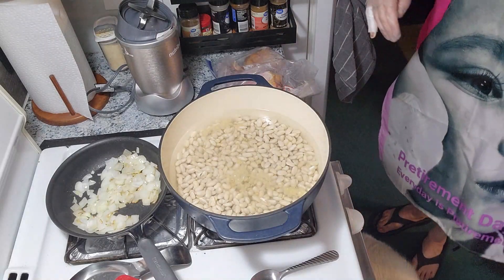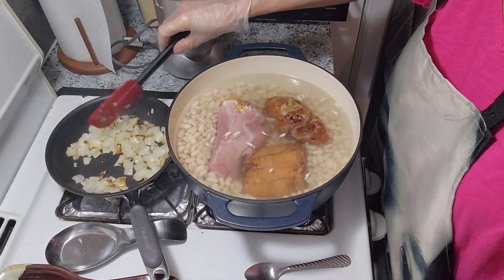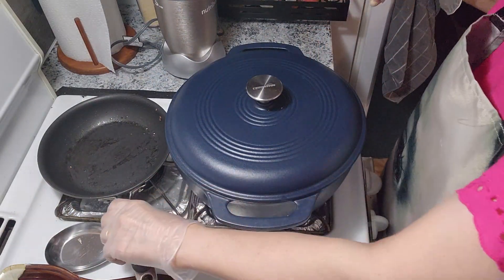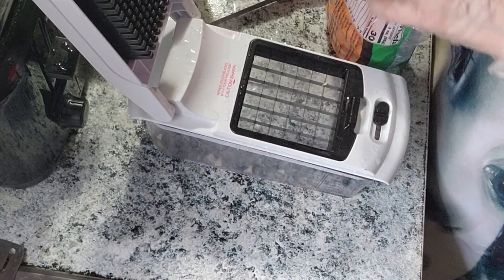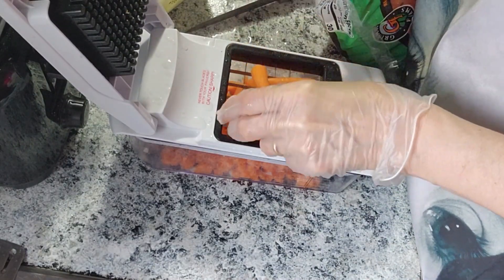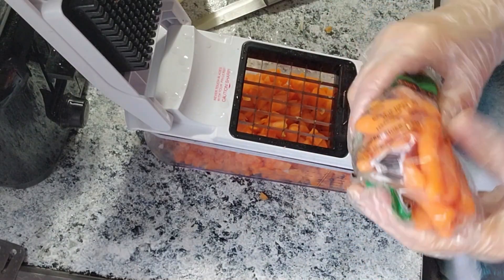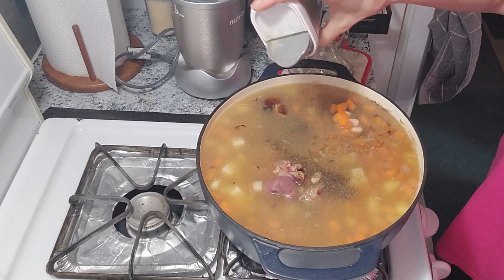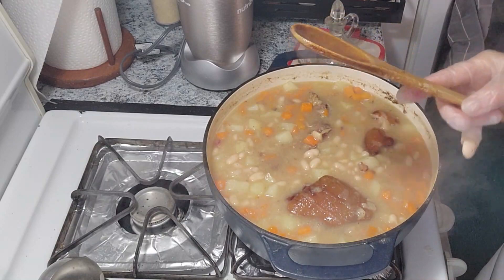Grandma's Bean, Ham & Potato Soup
Hearty bean soup from my Grandma's recipes.  The added potatoes, carrots and ham give it a thicker consistency.  A touch of vinegar was my Grandma's touch of love.

Ingredients:
Great Northern Beans (about 1 1/2 pd.) dry.  Soak overnight
Ham Bone and/or Ham hocks
4-5 potatoes, cubed
carrots, cubed
Ham concentrate: Goya Ham Concentrate - I got at Amazon
Beef Broth or Chicken Broth
vinegar